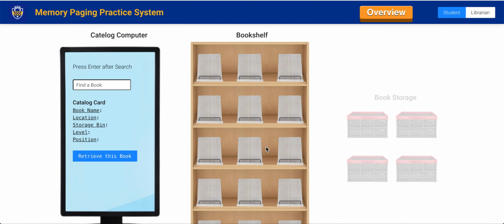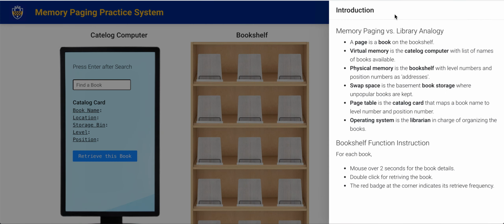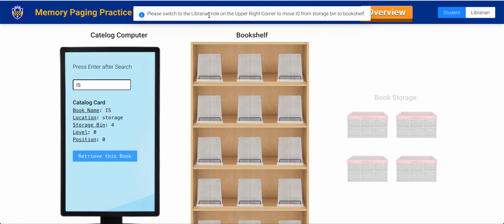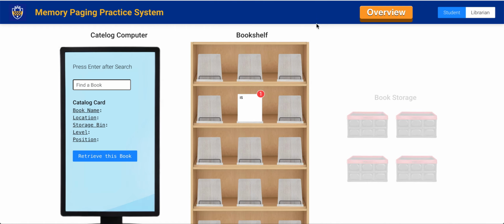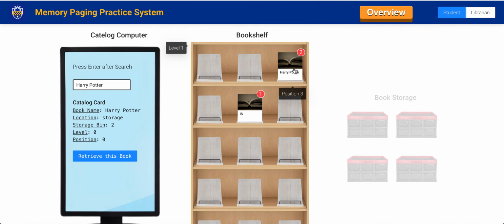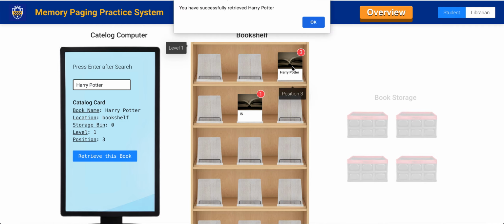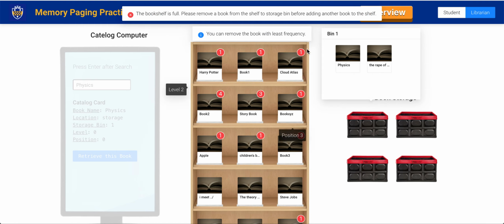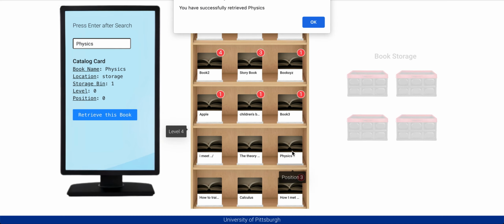IS 2470 Final Project Demo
IS 2470 Final Project Demo Video
Library System that explains Memory Paging